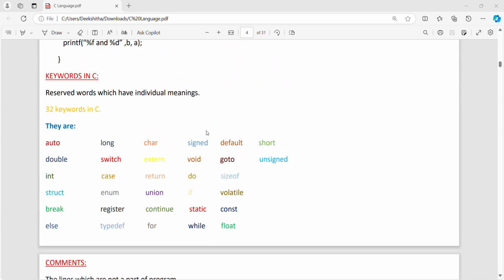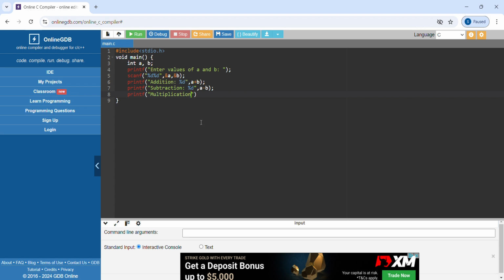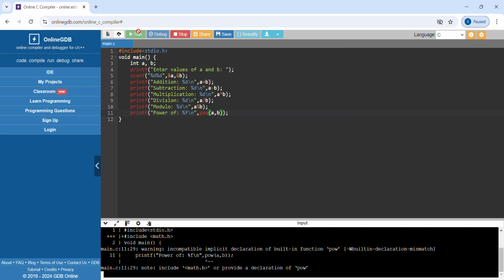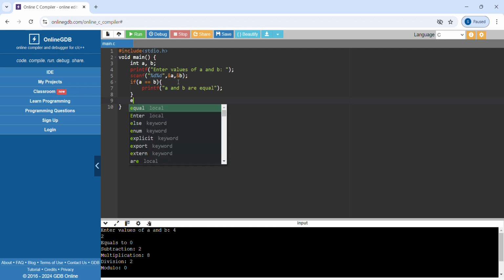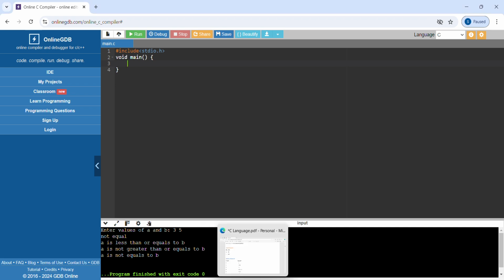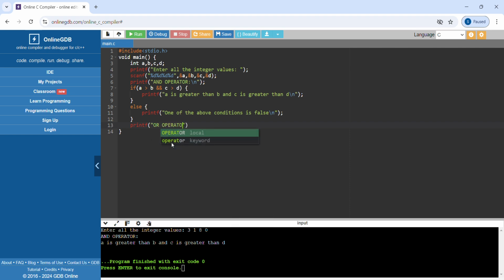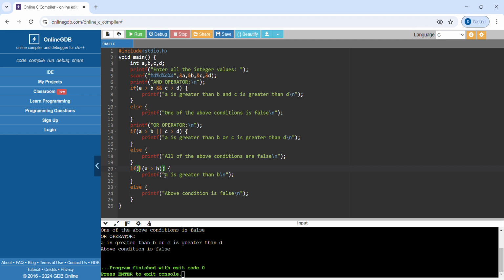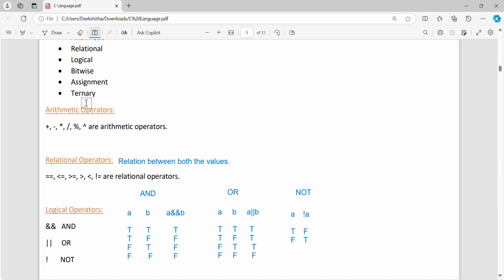OPERATORS | DAY - 4 | C PROGRAMMING LANGUAGE TUTORIAL | EASY ENGINEERING